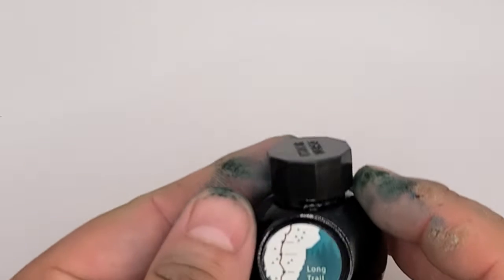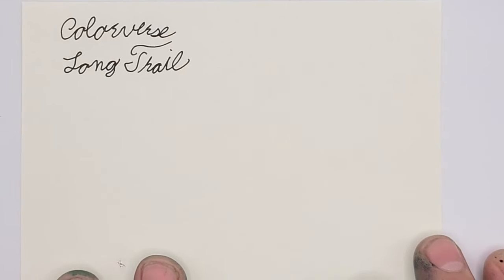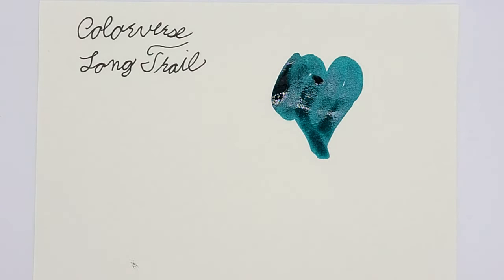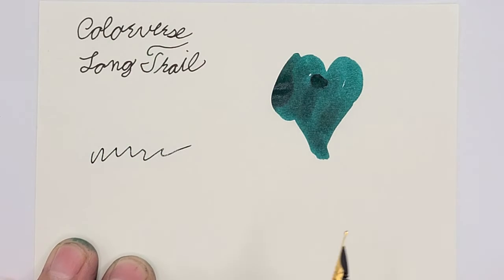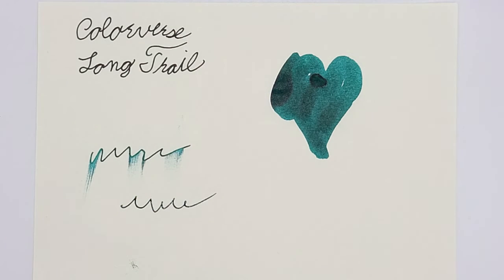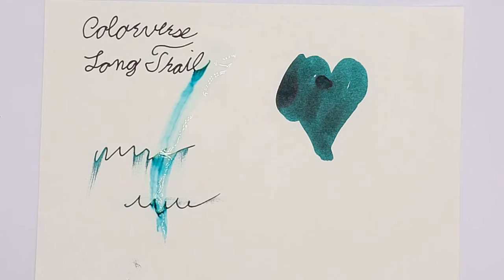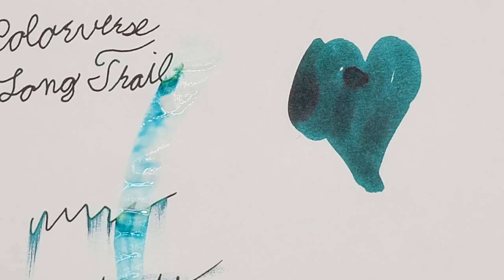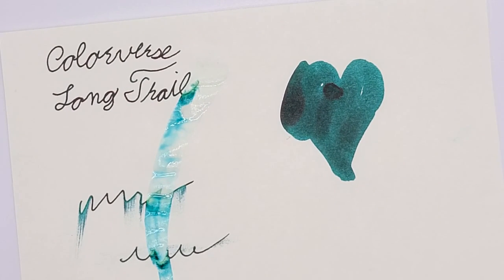Winders Woodshop - Colorverse Long Trail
just a quick show and tell of Colorverse Long Trail. Long trail is in the USA Series of ink. Currently theres 20 colors, eventually each state will be represented.

Long Trail is for Vermont. Its a dark green ink with a red sheen. it quickly became one of my favorites and constantly inked up in one of my fountain pens.